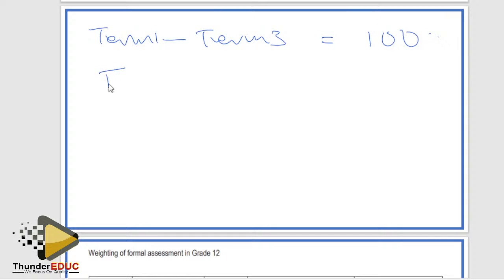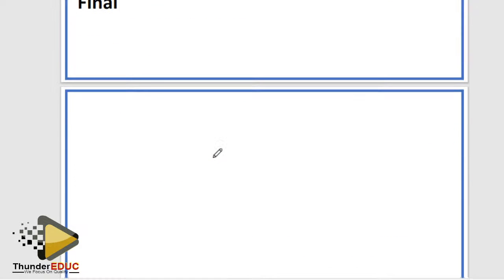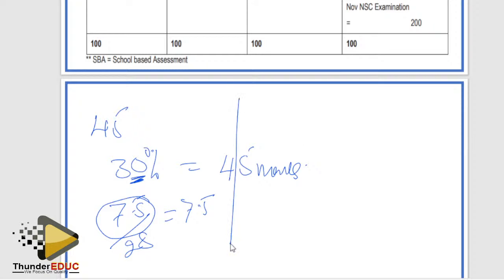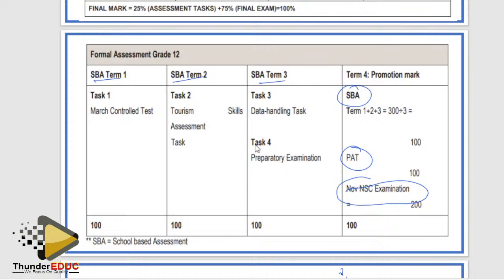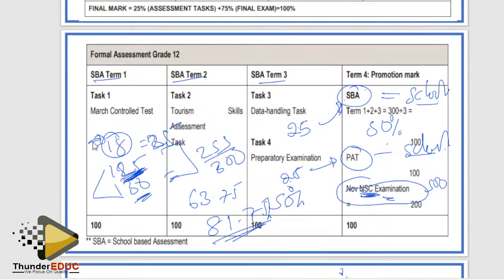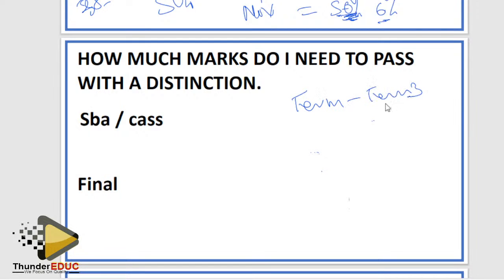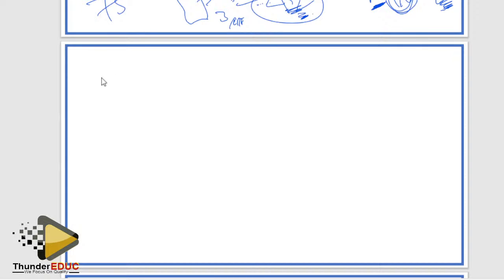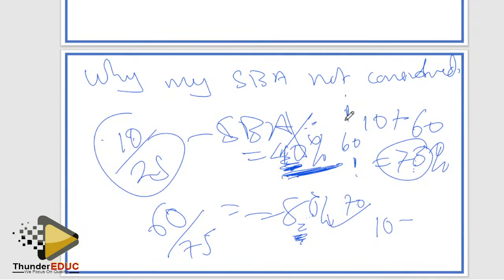Cop of HOW DO I KNOW I HAVE A DISTINCTION, HOW DO I KNOW I HAVE PASSED THUNDEREDUC M.SAIDI, SBA/ CAS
HOW DO I KNOW I HAVE A DISTINCTION, HOW DO I KNOW I HAVE PASSED THUNDEREDUC WITH M.SAIDI
HOW DO I KNOW I HAVE A DISTINCTION, HOW DO I KNOW I HAVE PASSED THUNDEREDUC M.SAIDI, SBA/ CASS MARK

GRADE 12 LIFE SCIENCES PAPER 1